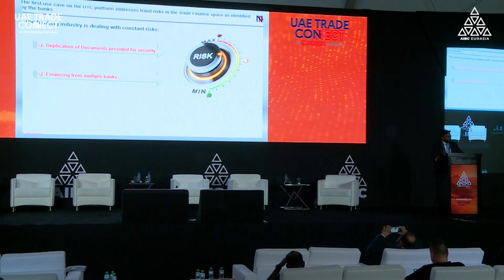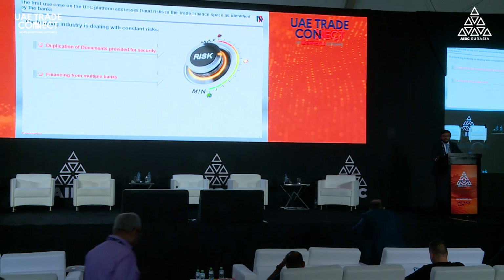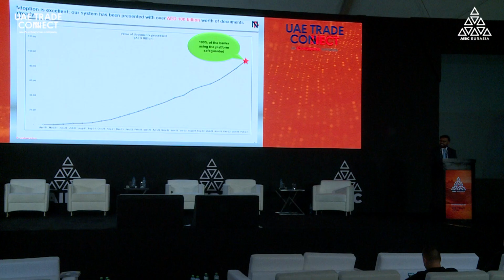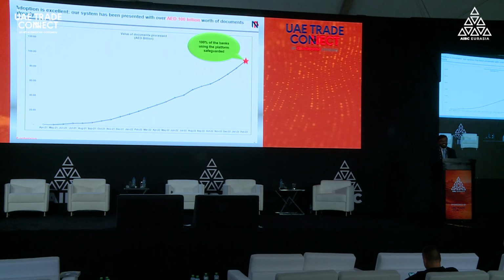UAE Trade Connect: Pioneering Blockchain Use Cases In The Banking Industry | Eurasia 2023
Bhargava Sistla, Product Manager at UAE Trade Connect, spoke about the following panel 🔹 UAE Trade Connect: Pioneering Blockchain Use Cases In The Banking Industry 🔹 at AIBC Eurasia Summit this March.

🔺 What is AIBC - The Emerging Tech Summit? 🔺
AIBC is the conference pillar in technological development. We are a meeting point, uniting tech-leaders, regulators, investors and entrepreneurs from across the world. The Emerging Tech Summit brings all together to discuss, share ideas, make partnerships and build the foundation for the Industry Of Tomorrow.